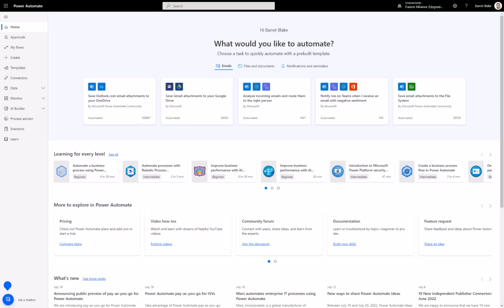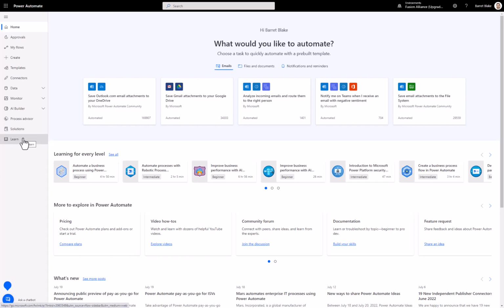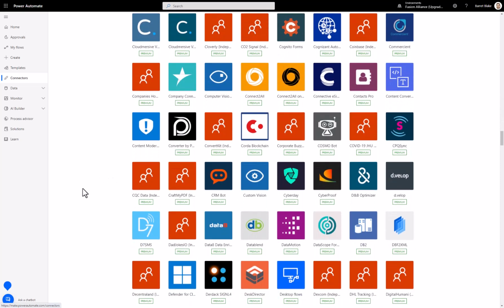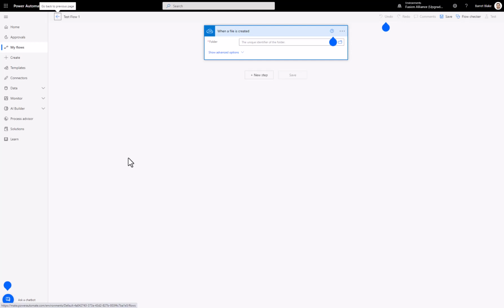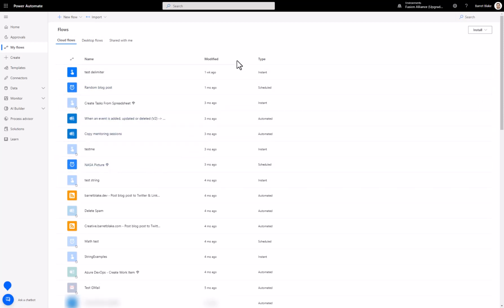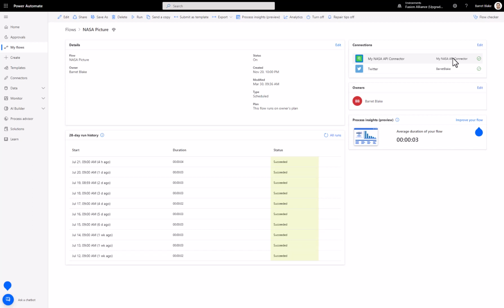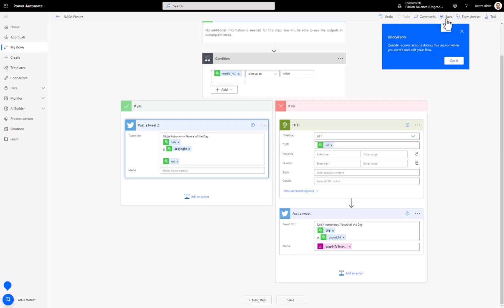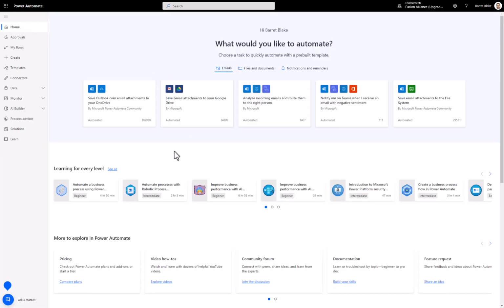An Introduction to Microsoft Power Automate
An entry-level video covering a high-level overview of Microsoft Power Automate, a cloud-based tool for automating the repetitive tasks of everyday business work.

for more of my Power Automate content.